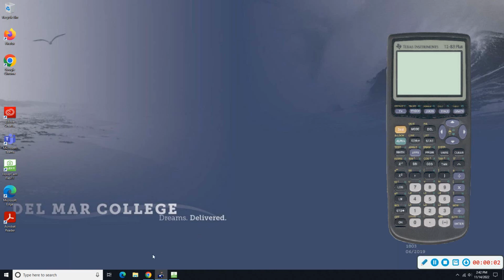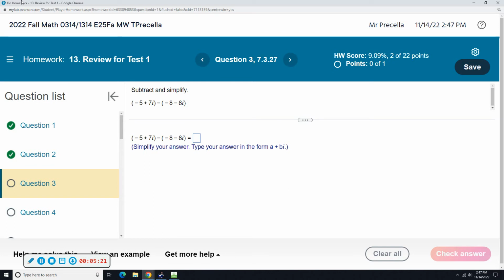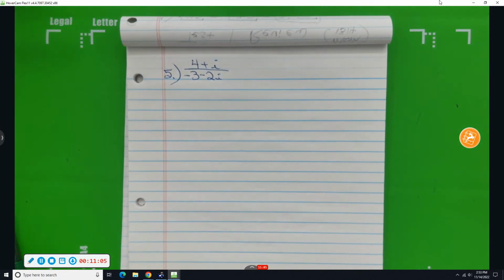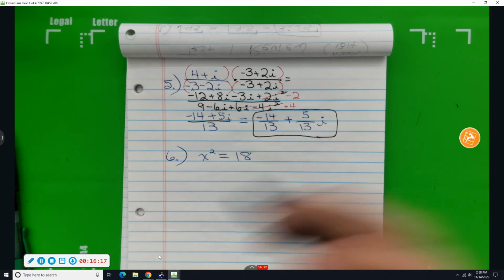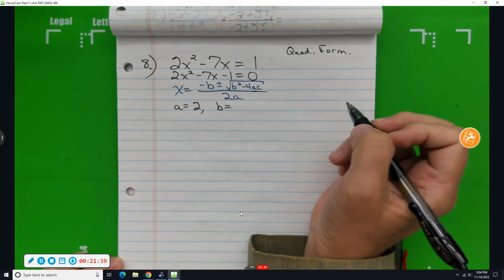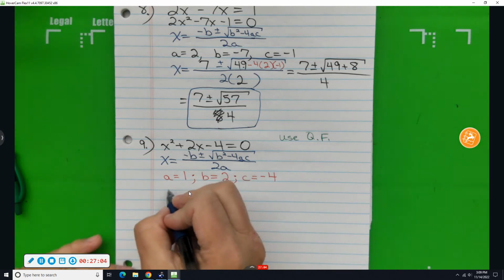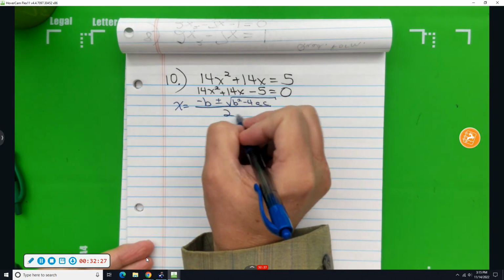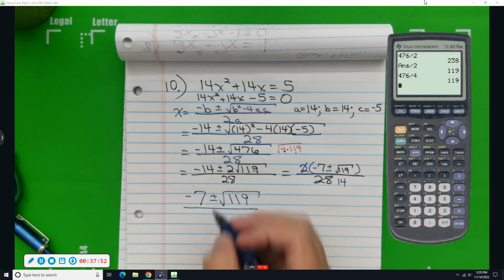Math 1314 Test 1 Review Part 1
Mr. Precella starts working the review to his Math 1314 Test 1.